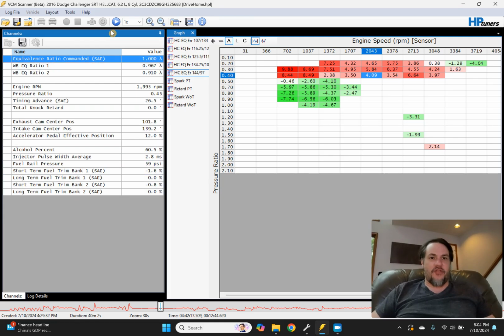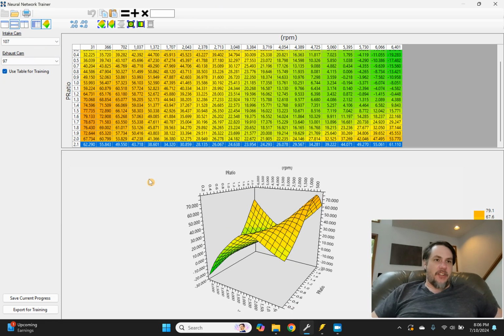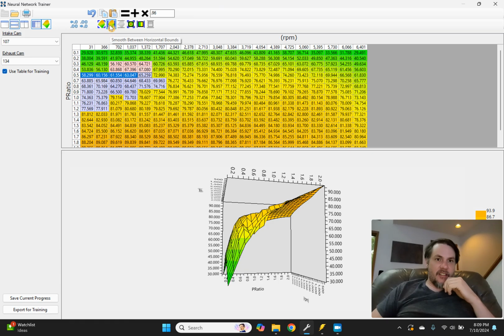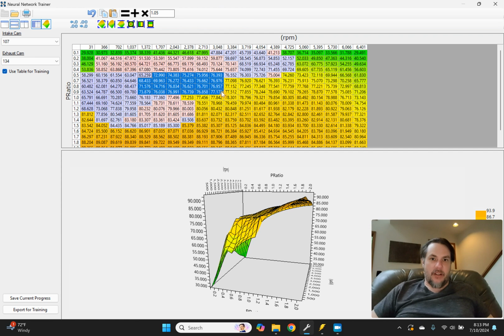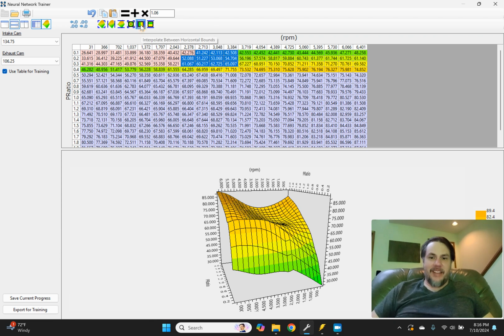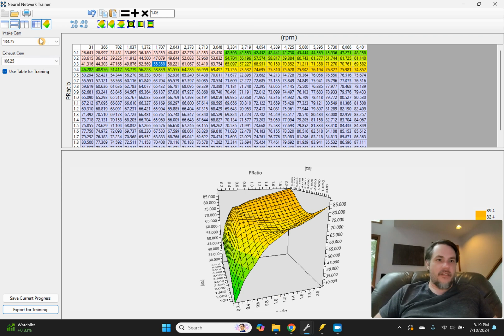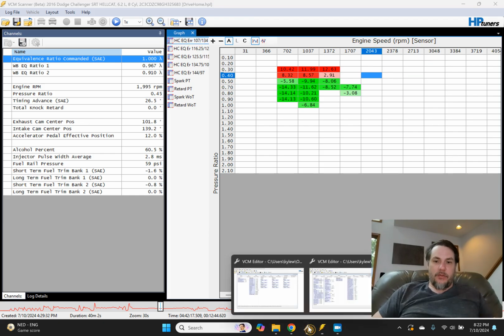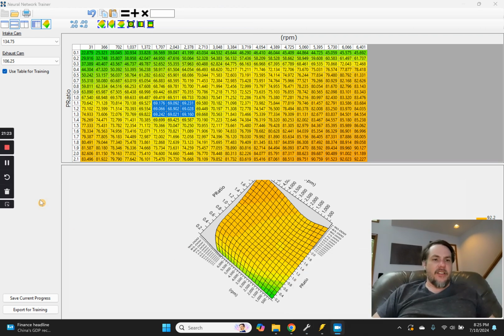Quick Tip: Applying Neural Network Changes